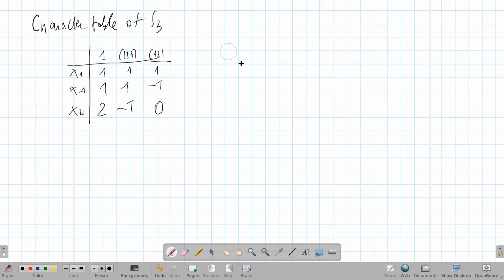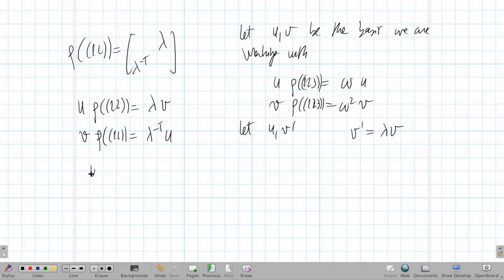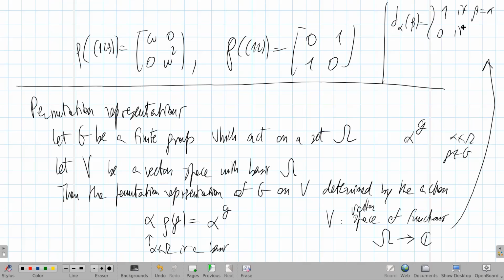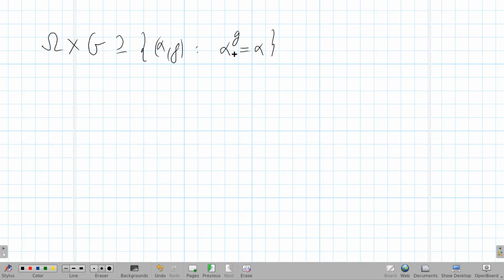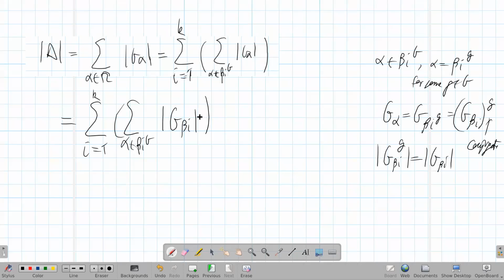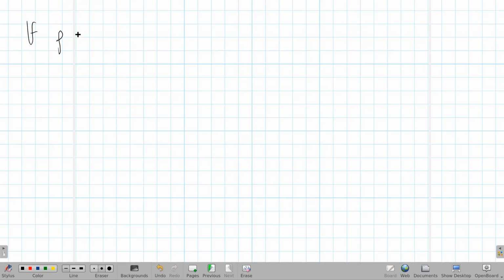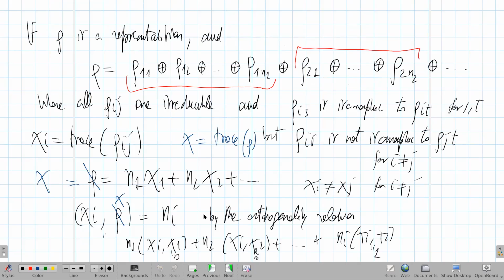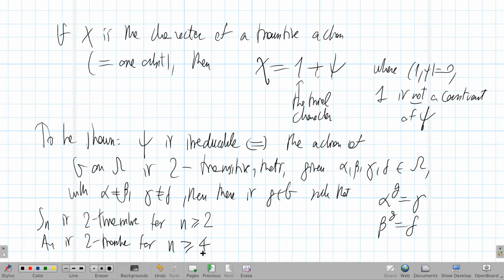2021 04 19